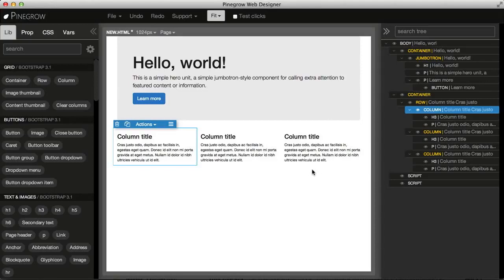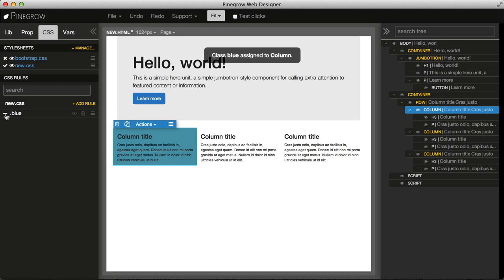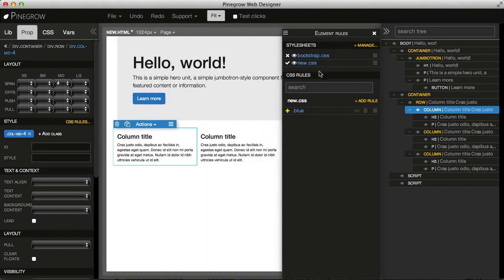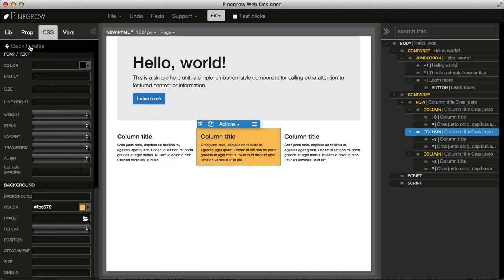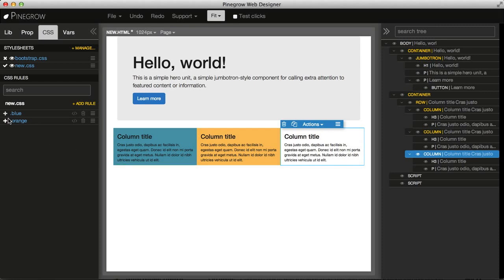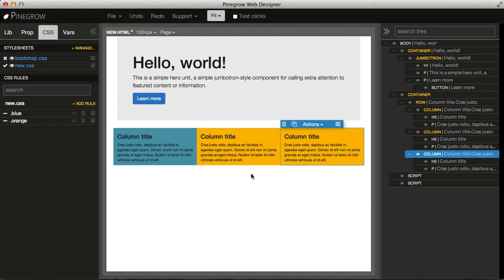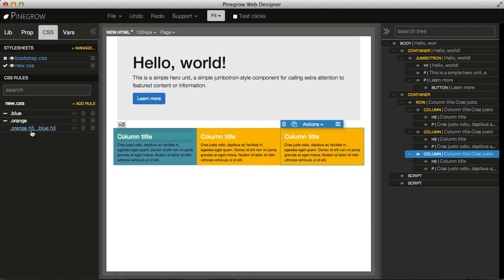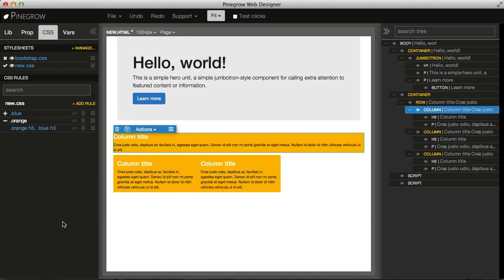Creating and adding CSS classes to elements